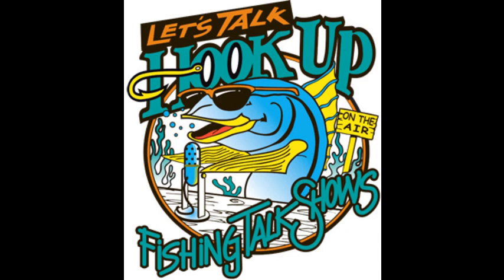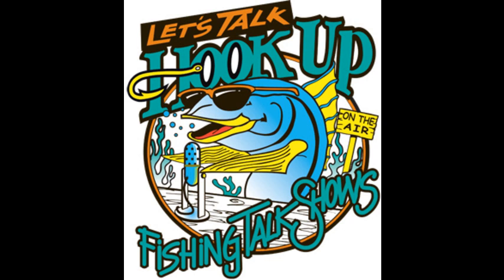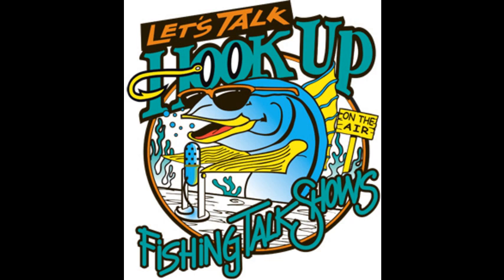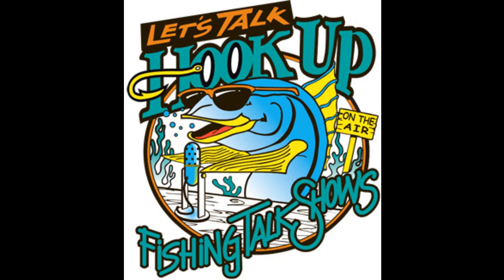8-23-15 Hour 1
Let’s Talk Hookup 7-8am-Captain Tim Ekstrom from the Royal Star